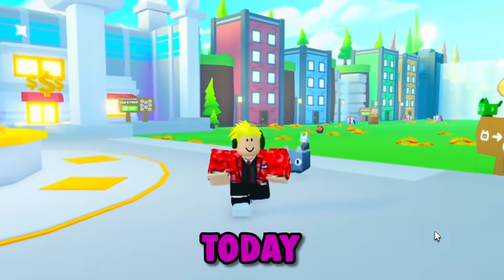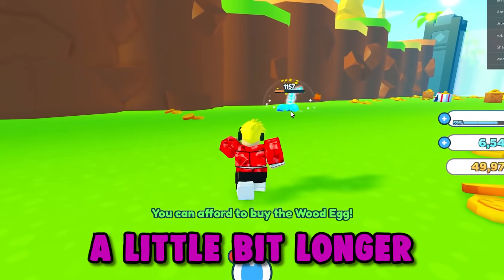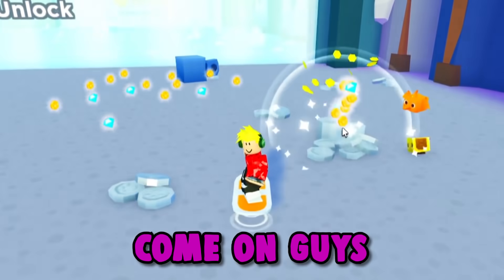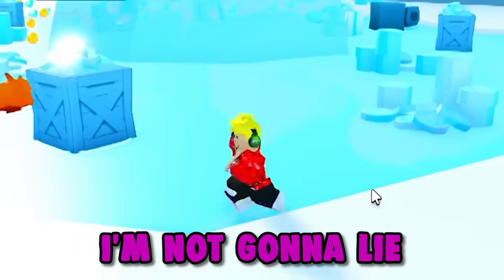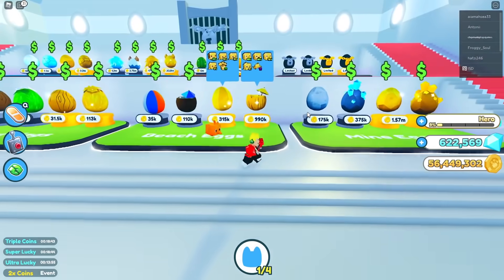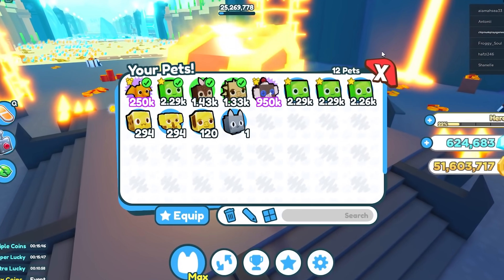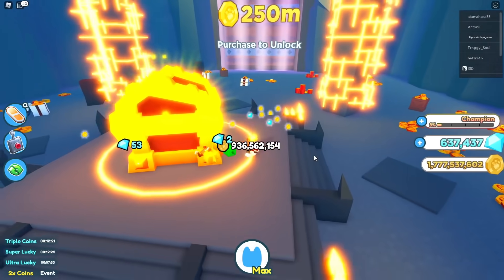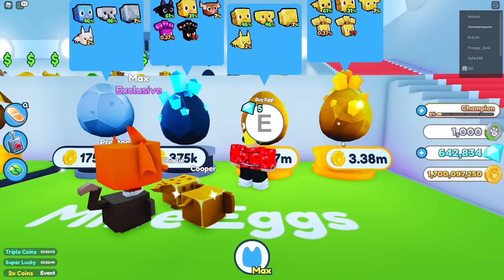Becoming a BILLIONAIRE in Pet Simulator Roblox !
My name is Chipmunk Plays Roblox and welcome to my channel, Here you will find daily videos of me going on amazing new adventures on Roblox If you like my videos be sure to subscribe to join the Chipmunk Family